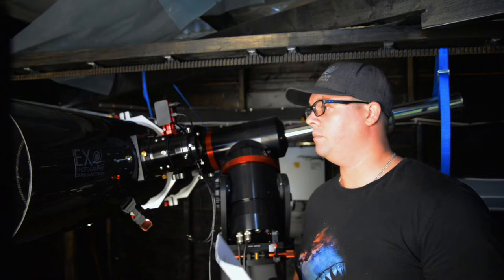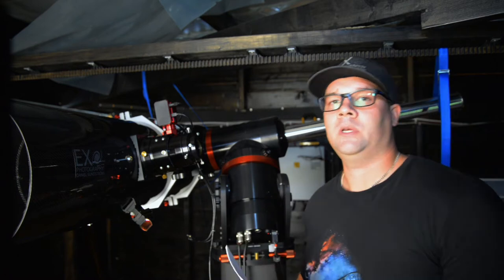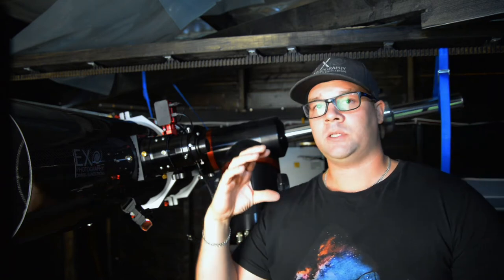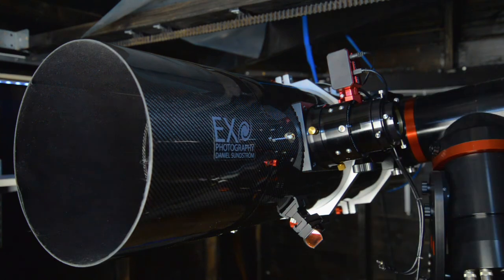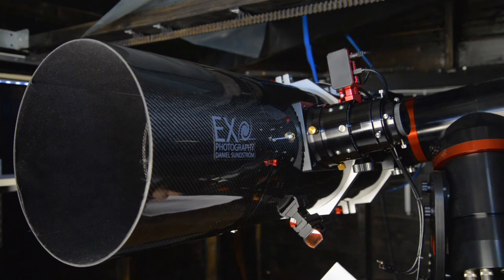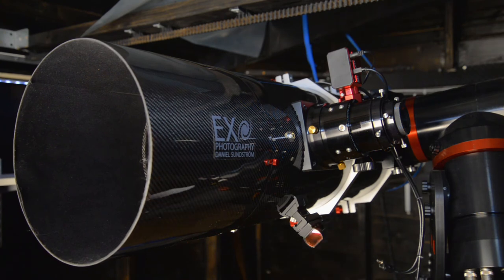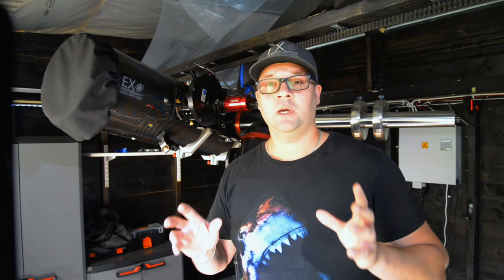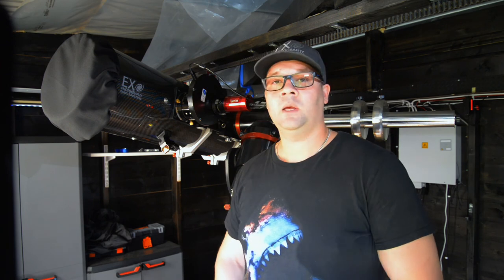How to collimate a telescope with the Catseye collimator eyepieces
In this video, I am going through the basic steps of how to collimate a reflector with the "Catseye" system - it consists of mainly two special eyepieces but further tools can also be used.

The illustrative images of the hotspot marks is borrowed from the Catseye website.